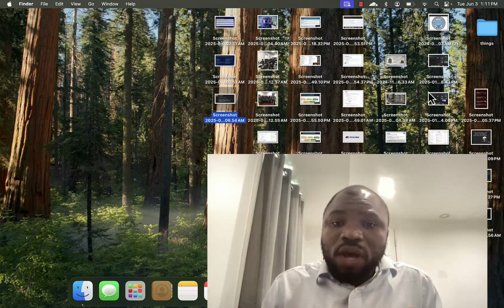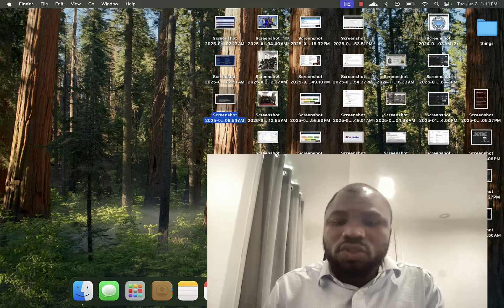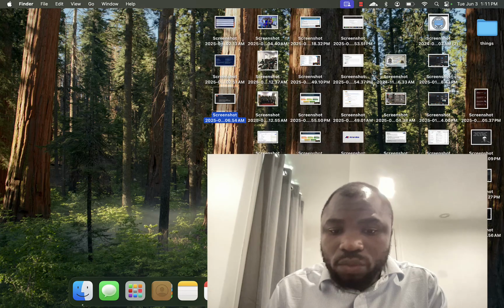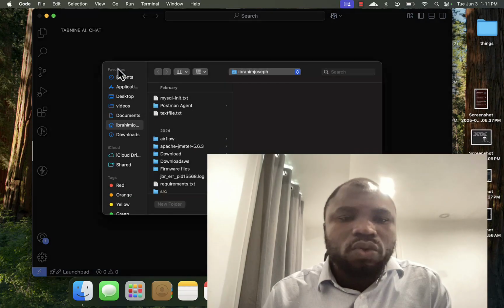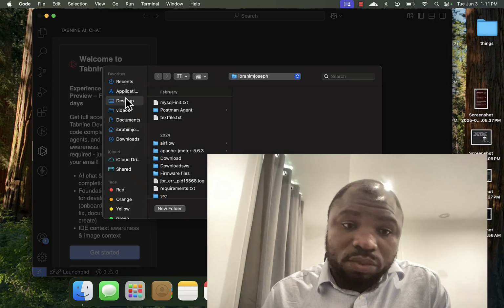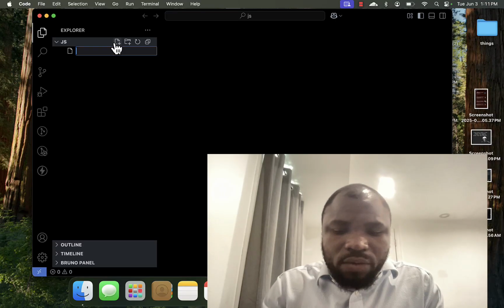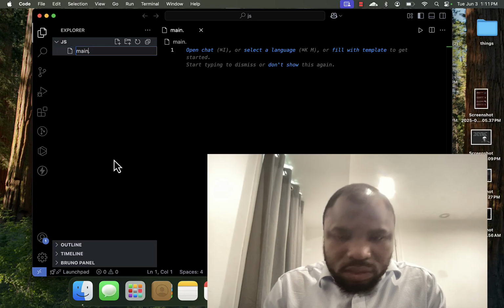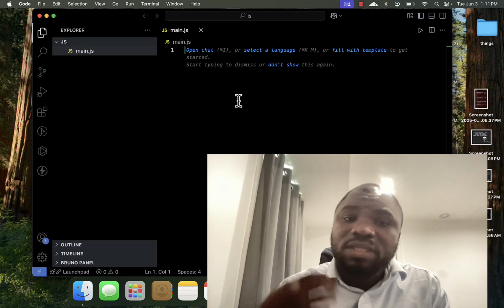Editor Work through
This is a step-by-step way of using the application we installed in our previous video. We installed VS Code on the laptop, Kiwi Browser on the Android device, and JSeverywhere on the iPhone device.